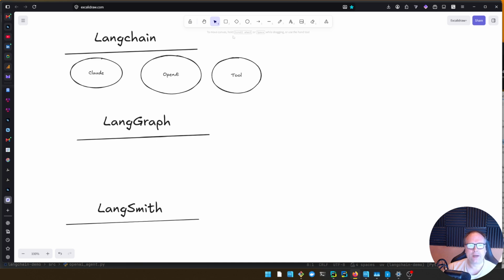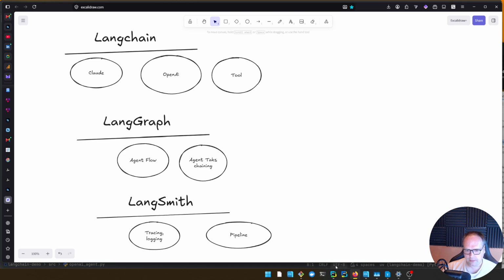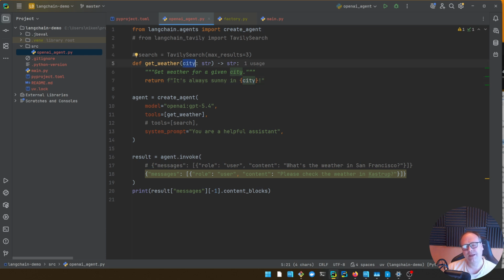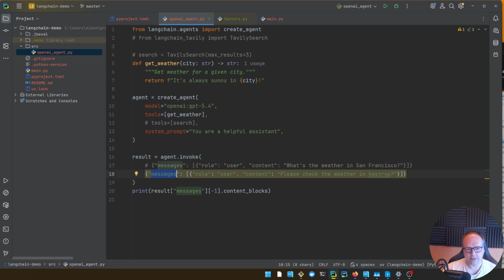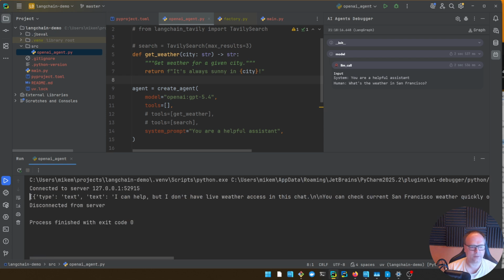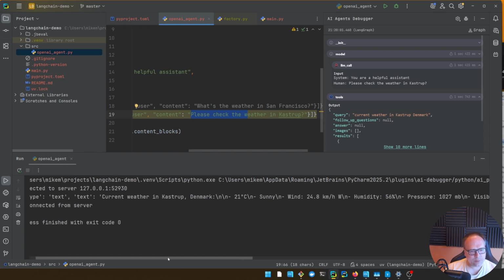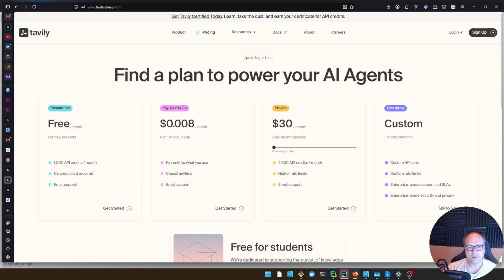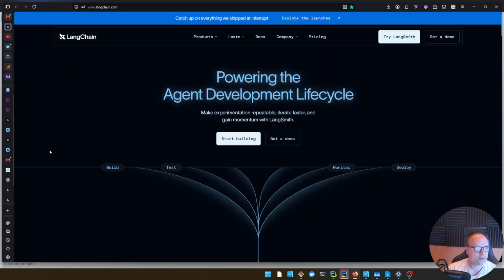LangChain and Python Websearch with Tavily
Build smarter Python apps with LangChain and Tavily for fast, reliable web search and real-time data retrieval. This stack is useful for creating AI agents, RAG pipelines, and research tools that need up-to-date search results instead of static knowledge. A practical use case is a market intelligence assistant that searches the web for competitor pricing, product updates, and industry news, then feeds the results into an LLM for summaries and decision support.